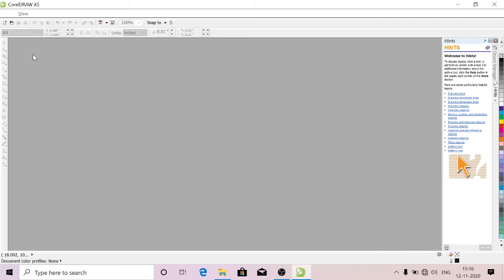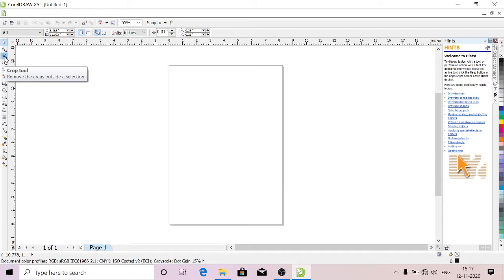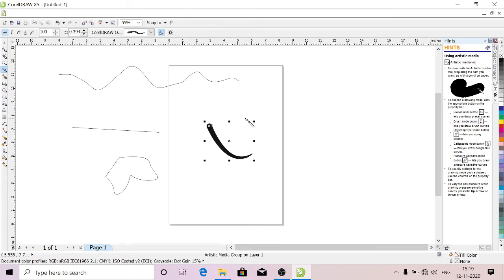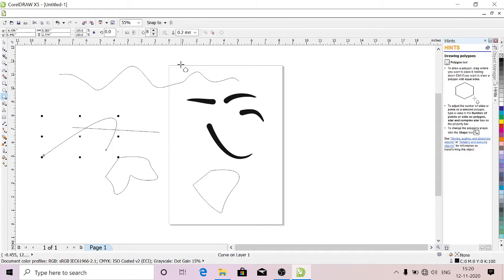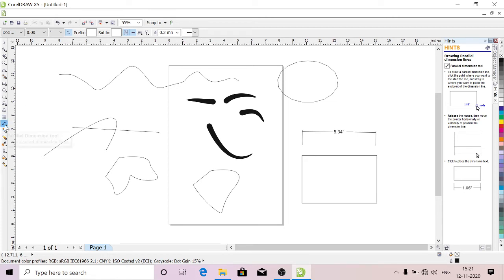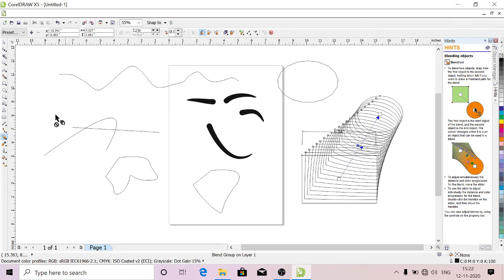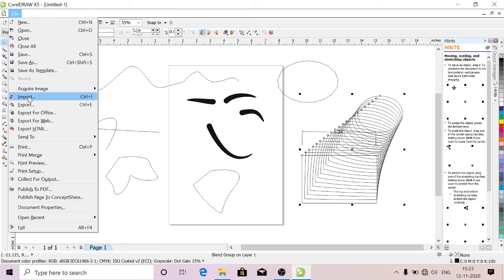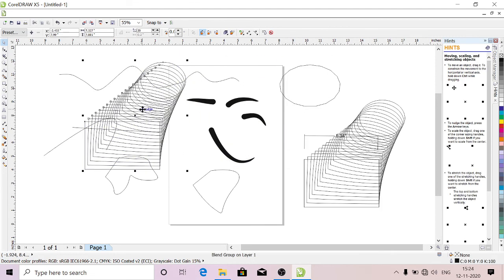CorelDRAW basics for Fashion Designers..... !